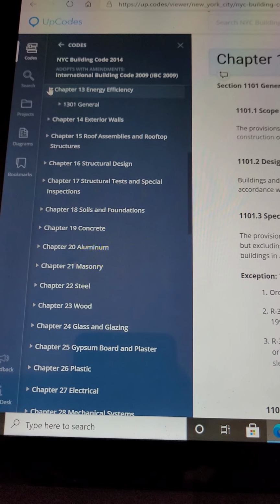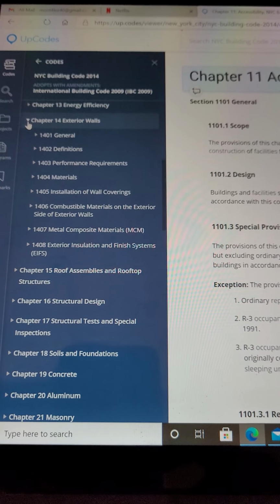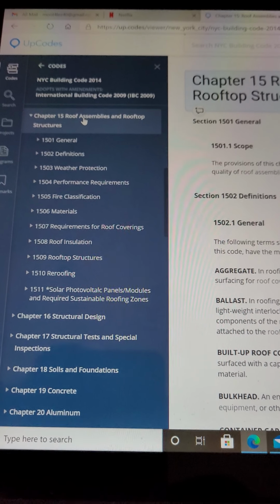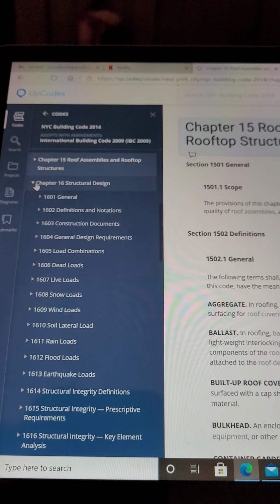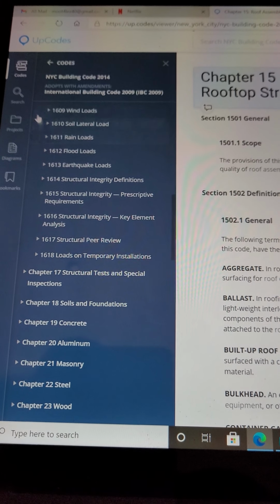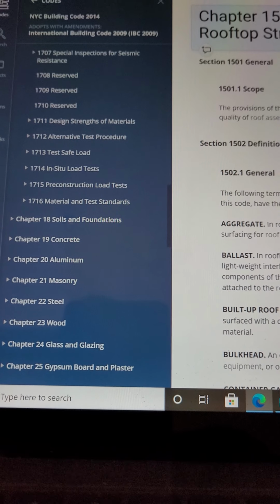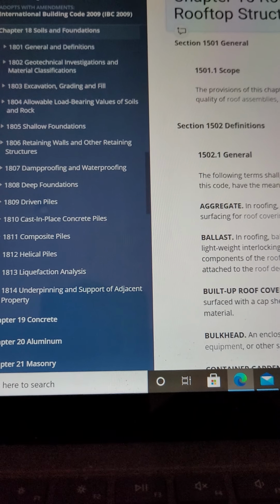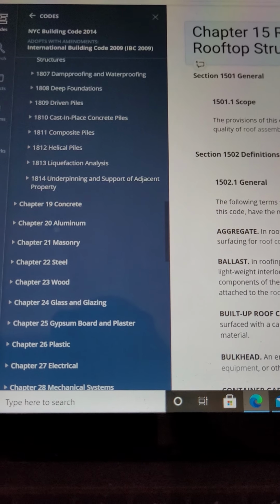Subtitle Sections 13-18: 2014 NYC DOB Building Code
I am studying for the NYC DOB Site Safety Manager exam. Listening to my notes helps me learn the content. I am reviewing the sub sections of each main section of the 2014 NYC DOB Building Code.

UPDATE: I successfully passed the NYC DOB Site Safety Manager exam. I have launched this channel with the intent of reviewing both NYC DOB Building Code to help you pass too! I am also sharing the latest safety requirements from OSHA. More content is coming since I need to always keep on my toes with building code and OSHA.

Check out my main Verbally Disastrous YouTube Channel. for more information.

Leslie & my occasional co-host Melissa are the hosts of a new 2021 podcast entitled, The Verbally Disastrous Podcast With Leslie M. Jasper & Melissa Polito.